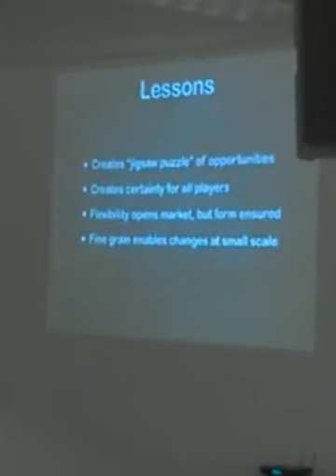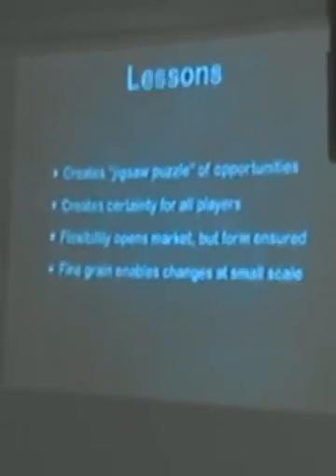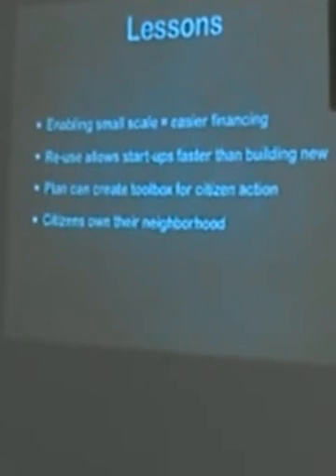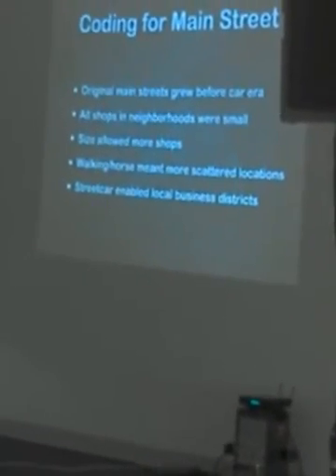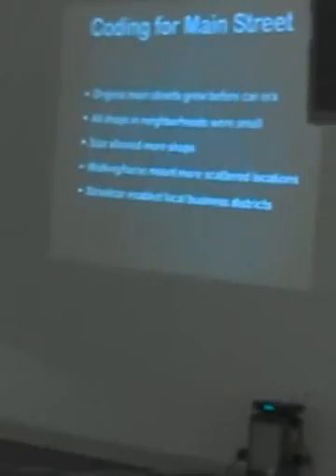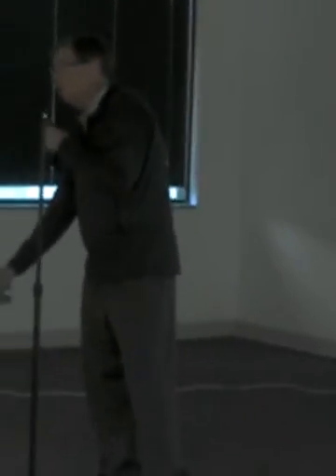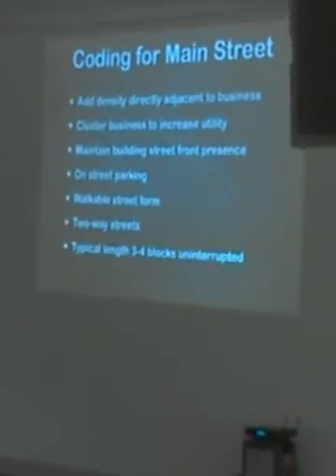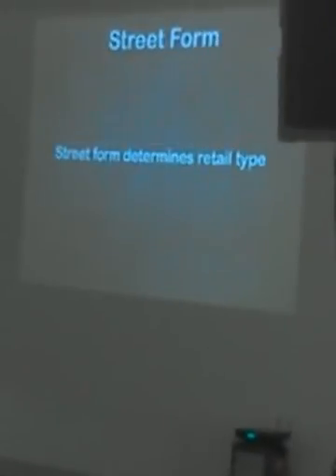Form based codes and healthy nbds